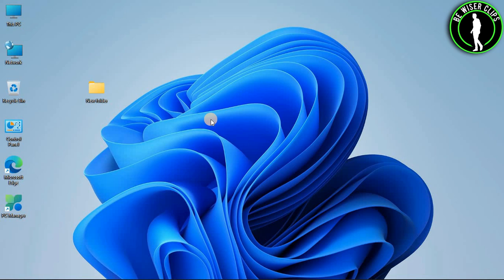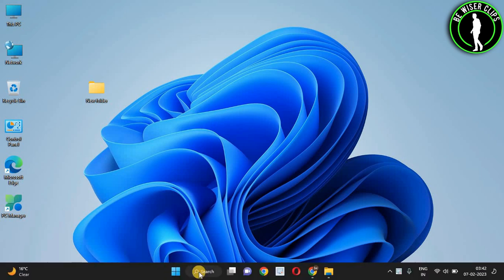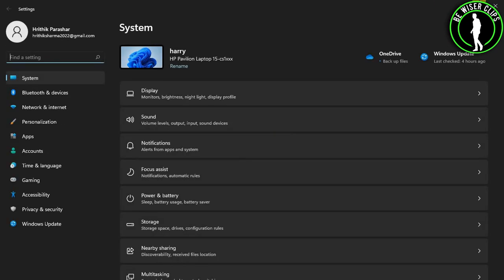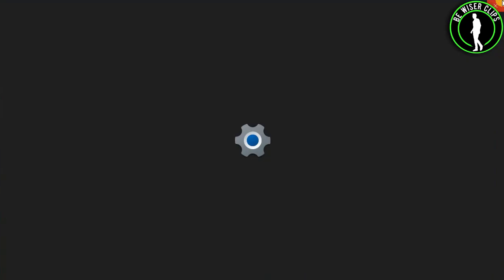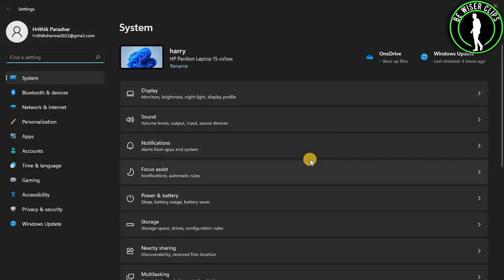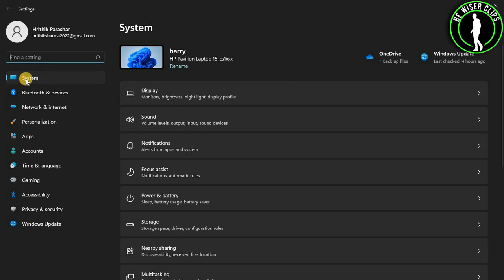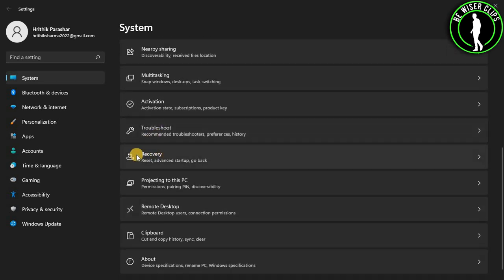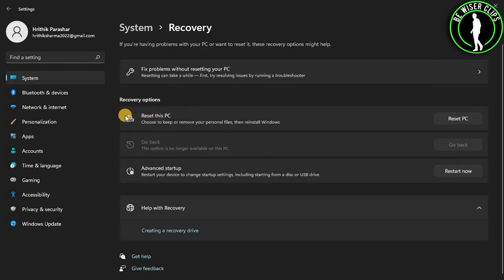How To Factory Reset Windows 11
This video shows you How To Factory Reset Windows 11 Easily! Watch this Video till the end to learn How To Factory Reset Windows 11.

Were you able to figure out How To Factory Reset Windows 11 on the Phone? Share this with your friends who want To Factory Reset Windows 11.

Problem Solved in this Video-:

windows 11
windows 11 reset
how to factory reset windows 11 pc
reset
how to factory reset windows 11 from lock screen
how to factory reset windows 11 without password
how to factory reset windows 11 without logging in
how to factory reset windows 11 without losing data
how to factory reset pc
windows 11 reset pc
how to format windows 11

What Do you Think of How To Factory Reset Windows 11 on Mobile?